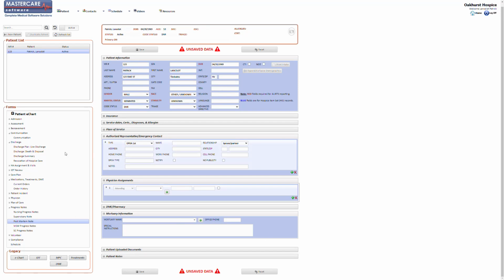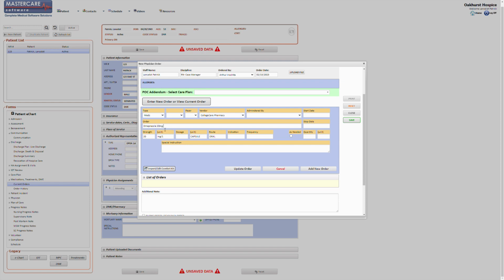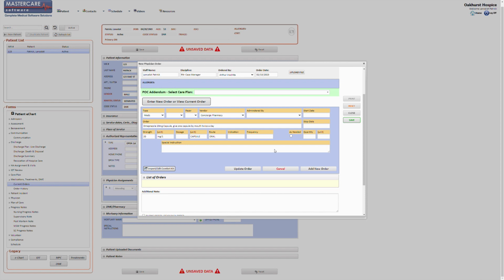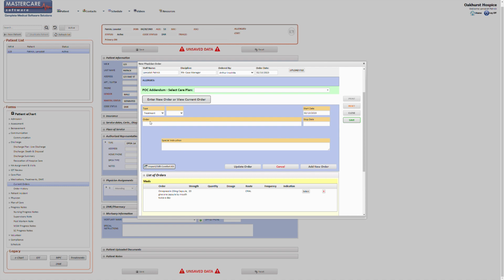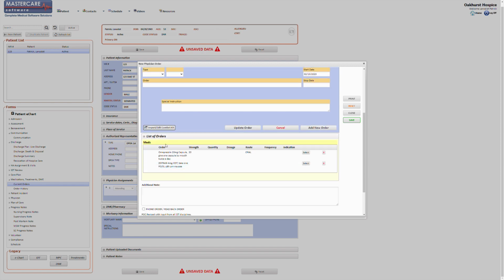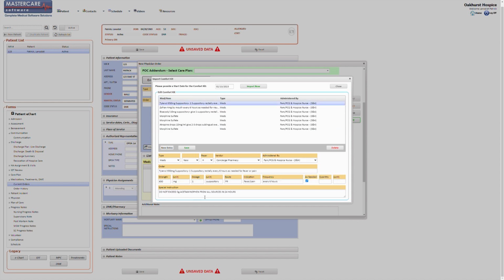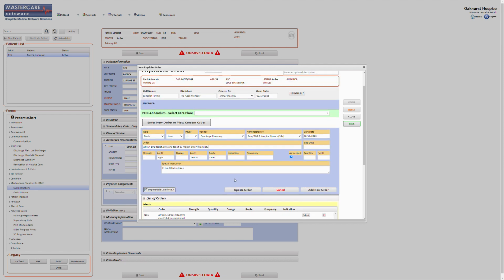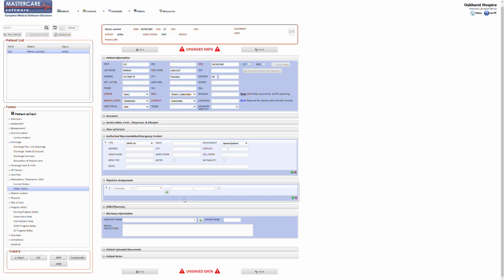MasterCare EMR - Adding New Orders (Med, Comfort Kit, Treatment, Diet)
Initial introduction to adding new orders for all skilled nurses. RN-related orders for admissions and such will be explored in another video.